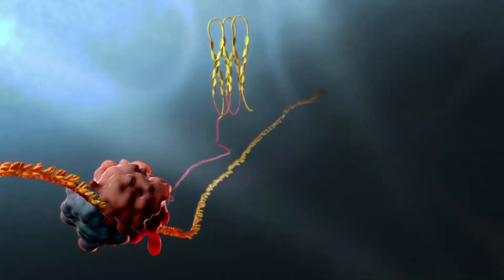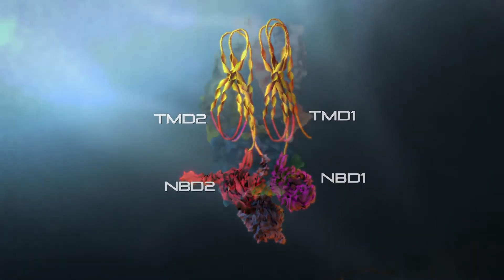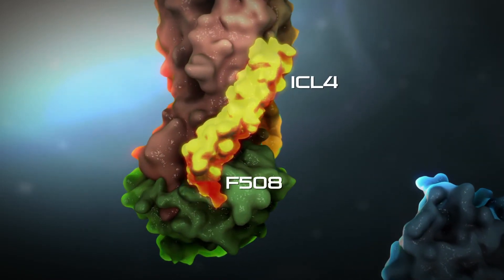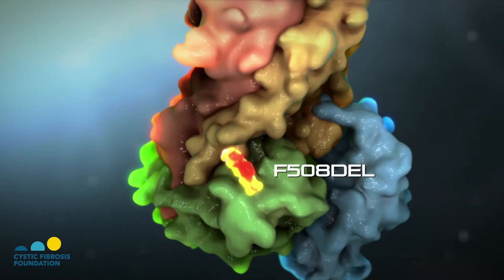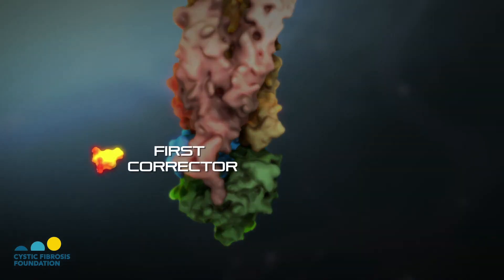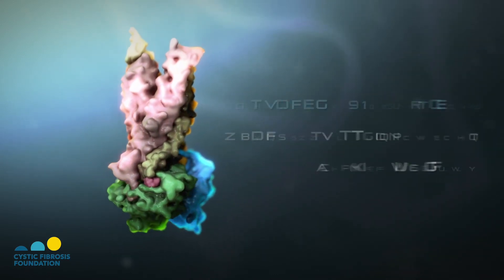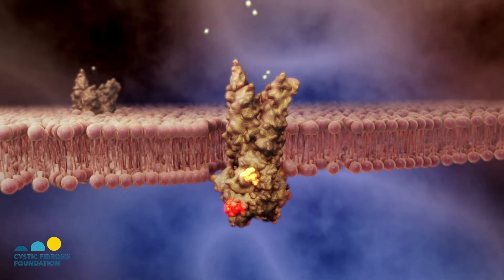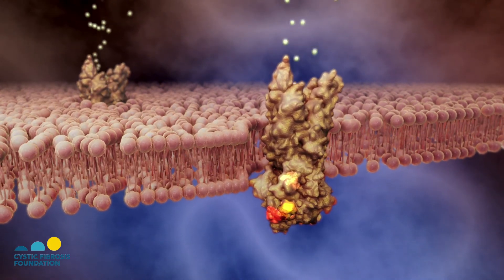CF Foundation | How CFTR Modulators Work for People With One F508del Mutation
Learn about the science behind the cystic fibrosis drugs that are in development for people with just one copy of the F508del mutation.